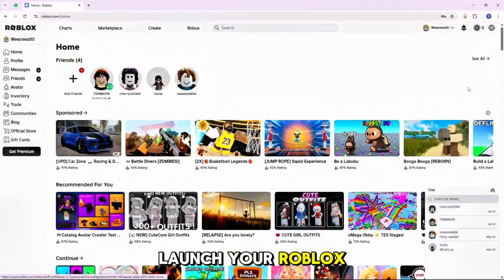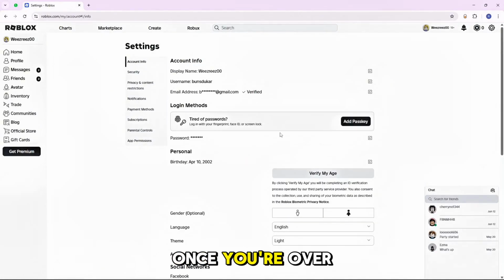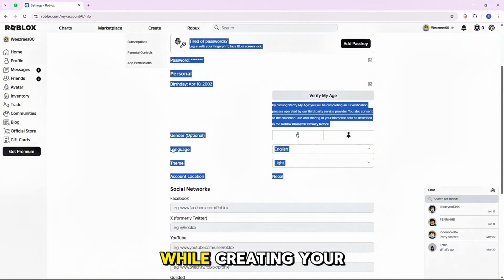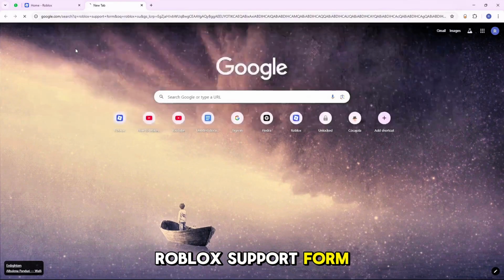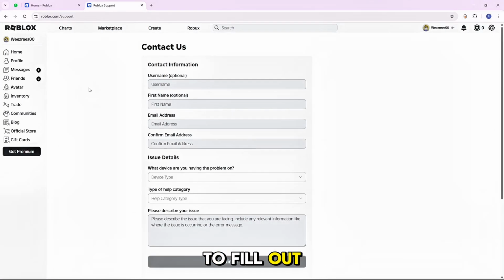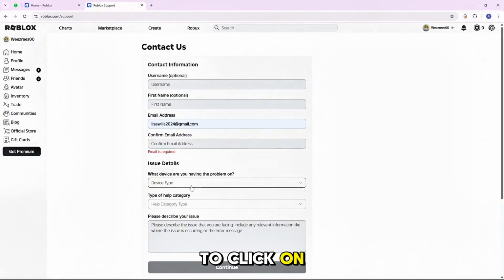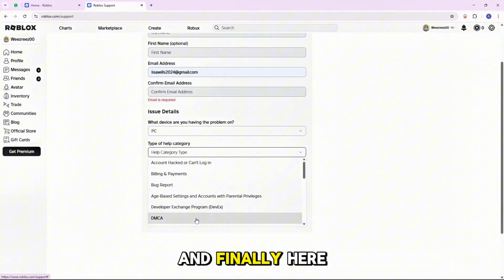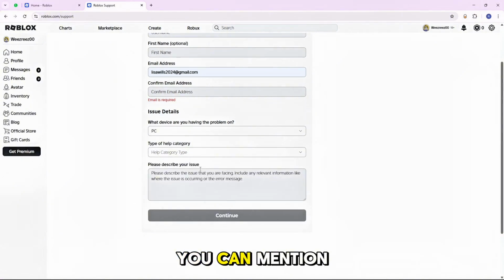How To Change Your Account Location in Roblox (2025)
Need to switch your Roblox region for correct currency, servers, or game availability? This 2025 guide walks you through updating your account location quickly and safely.

In this video, you will learn:

- Reasons to change your Roblox location and required eligibility
- Step-by-step instructions to navigate Settings - Account Info - Country/Region
- How to confirm the change with email or phone verification
- Troubleshooting if the option is greyed out or limits have been reached
- Tips to avoid errors and when to contact Roblox Support

Update your location and enjoy the right currency, catalog items, and smoother server connections.